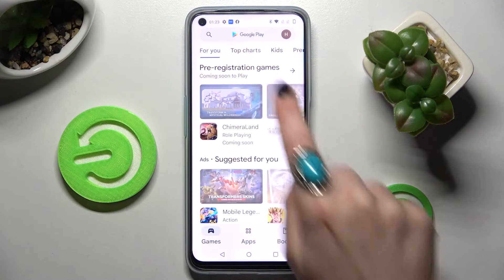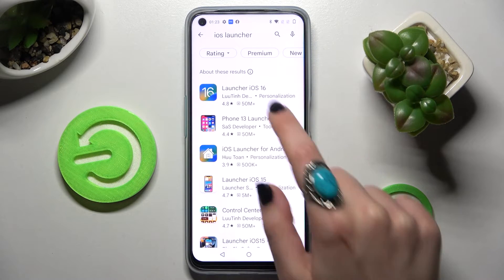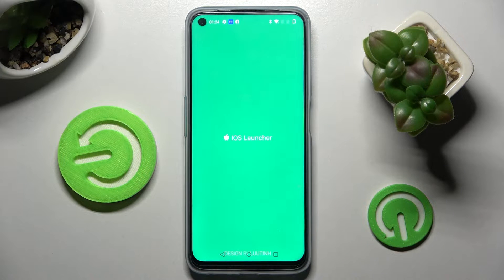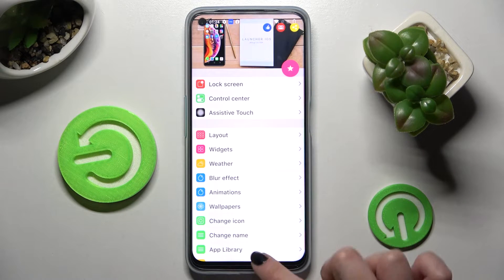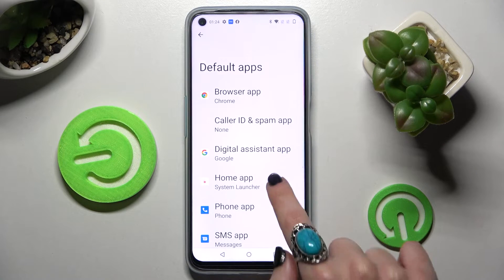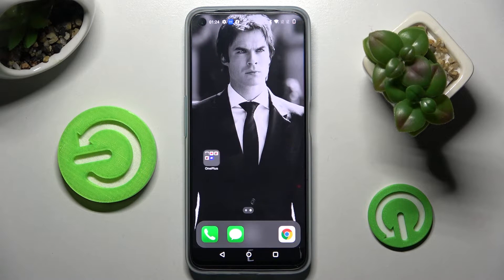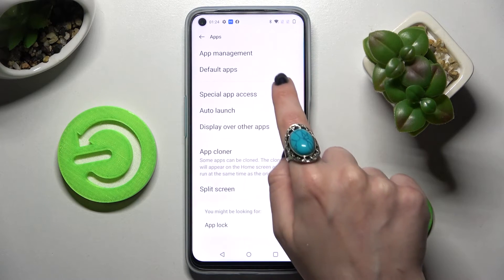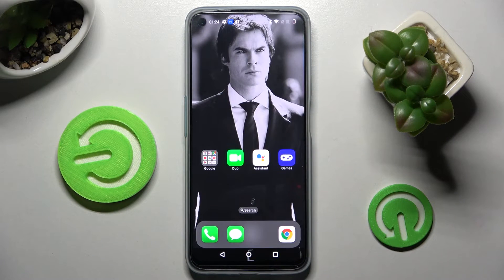ONEPLUS NORD CE 2 LITE - How To Download & Apply iOS Launcher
If you want to change interface on OnePlus Nord CE 2 Lite to iPhone like, this video might be essential. Simply follow our step-by-step video tutorial and learn how to get iOS Launcher on OnePlus Nord CE 2 Lite.

How to get iPhone Interface on OnePlus Nord CE 2 ?
Can i get iOS Interface on OnePlus Nord CE 2 ?
iOS launcher on OnePlus Nord CE 2 ?
How to make OnePlus Nord CE 2 look like iPhone ?